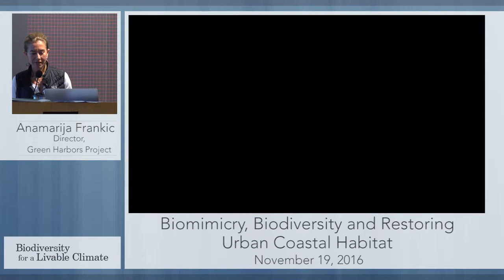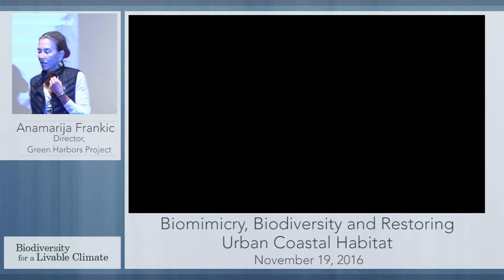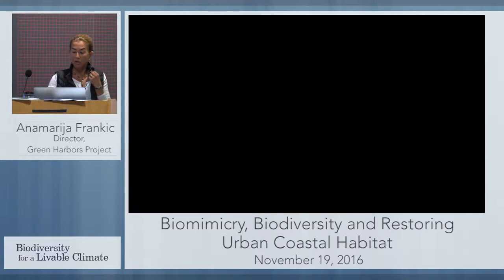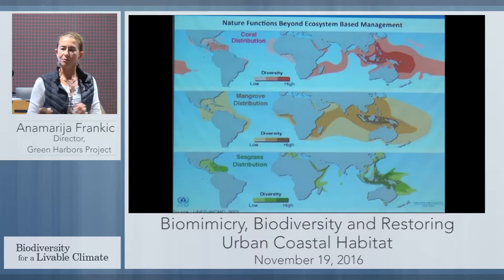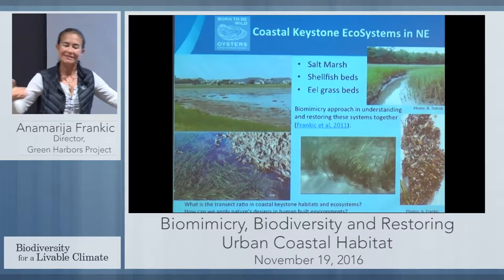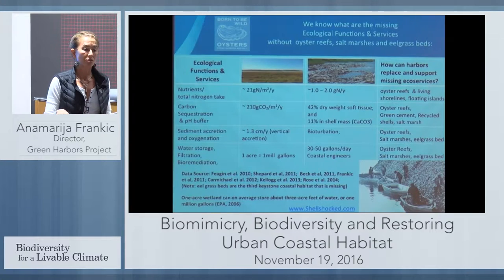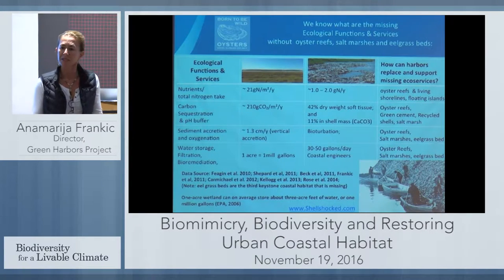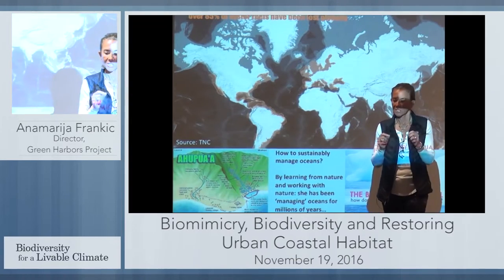Biomimicry, Biodiversity and Restoring Urban Coastal Habitat with Anamarija Frankic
Anamarija Frankic: Green Harbors Project, U Mass Boston, University of Zadar (Croatia), Biomimicry New England explains how we can help nature heal coastlines and, as a result, improve the well-being of human and non-human species.

Presented at Restoring Oceans, Restoring Climate: Facing Fire & Ice, Food & Water, Flood & Drought conference at Harvard University on November 18-20, 2016